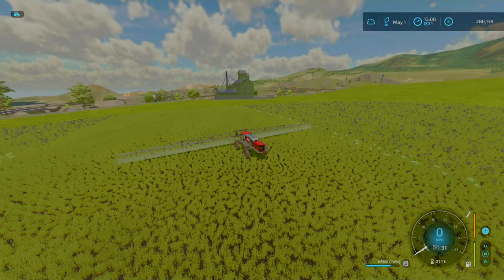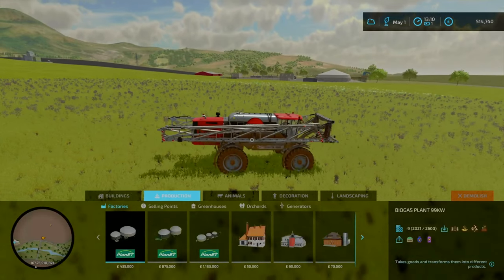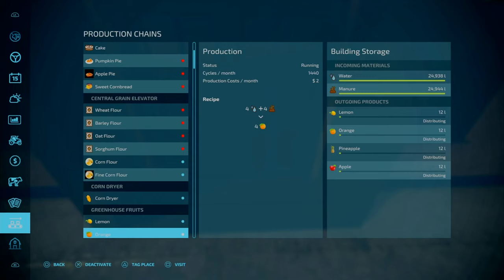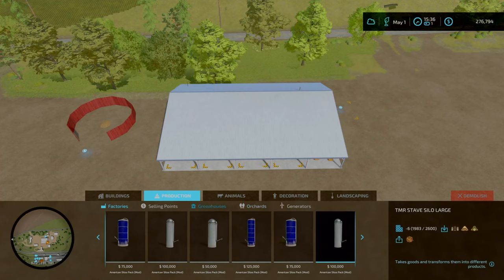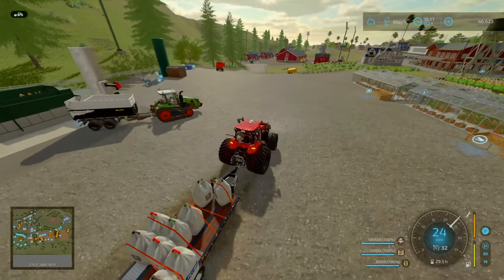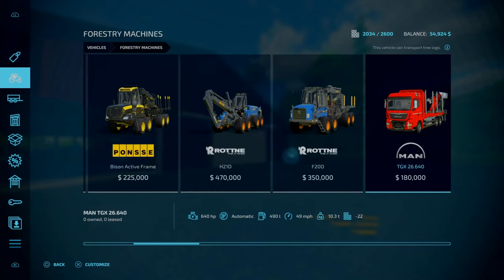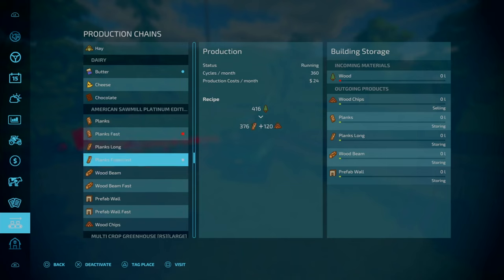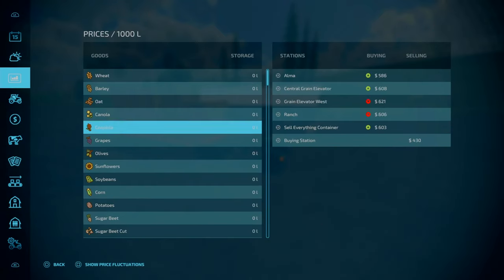Purchasing and Optimising Every Production in Ravenport 22 | FS22 SFS Challenge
Episode 19  Of Our Start From Scratch Challenge on Ravenport 22. This time, we are purchasing and using every production available on this map. From dried corn to BGA and we also optimised the lumber mill to produce BETTER ITEMS.

Any Mods Used In can be Found Below

- Ravenport 22 by Celobuki
- Case IH Axial Flow US Series By Casearias Modding
- Lizard XJ By Ridiculous Dominick
- International S1800 Plus Julian F. Modding, 82Studio
- International 55 Chisel Plow By Rooster Mods
- New Holland Superflex And Case IH Terraflex Pack by Agro Tonho
- Lizard PLT-600 by SeviModding [AM MODDING]
- 6 Ton Fertilizer Spreader and TLX X52 Tipper by 82Studio
- 30' Flatbed Trailer by macktrucker921
- Silage Additive Drum by erShaba
- Diesel Canister by TF 2020 MODS
- Deutz-Fahr Series 7 T4F by RedCat3D
- Red Barn Pack By FSG Modding - FSG TAZ_MAN
- Husqvarna S2800 By Kasztan 18
- HW80 Wood Trailer By  Kamilos0397
- Lizard 262 Monster V By North Modding Company
- CSZ Pack By: DD Mod Passion
- Lemken Solitair 12/800 By: Kamilos0397
- Lizard Tardis XL By: OmaTana
- Custom Fermenting Silo By: BK Mods
- Oven For Cookie And Bread By: NYKK3
- Case IH 490 By: Ex0Blode Modding
- Case IH 7200 Series By: Matt26
- Tonar-PTT By: Serega_56
-KUHN DELTIS 1203 MTA3 Pack By: madarHR
-Harvest Profit By: Raster R3 Modding
-Fixed Crop Prices By:Disturbed Simulations
-New Holland CR 6.90 By: Rick Black Labele TWD Modding
-Internation S1800 Plus By: Julian F. Modding, 82Studio
-Claas Xerion 2500/3000 Series By: Bartek_kosmos
-Devour Trees By: By: raulycristi1 [VSR Modding Sur]
-Kinze Multi-Fruit Planter Pack By: ChrisS and RileyS
- New Holland Forage Cruiser Series By: Whiskey Sierra Modding

Use code: FARMERENVOY when buying anything from giants. Doesn't cost you anymore but helps the channel a lot and all money raised will go straight back into the channel

All Music used is either from YouTube Music or sharefactory. Other music sources will be credited below.